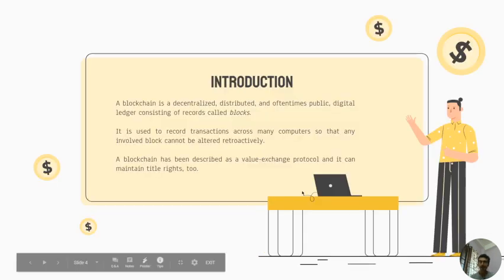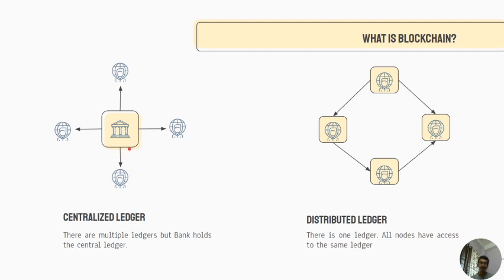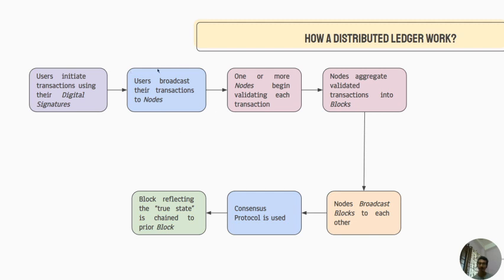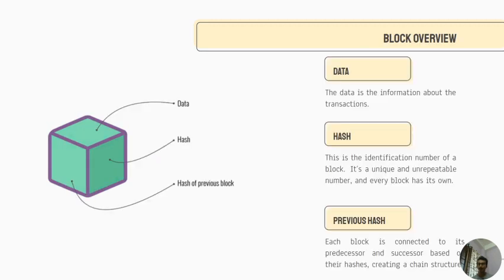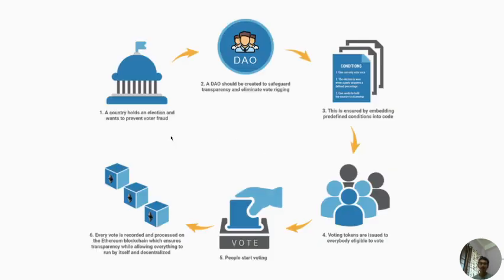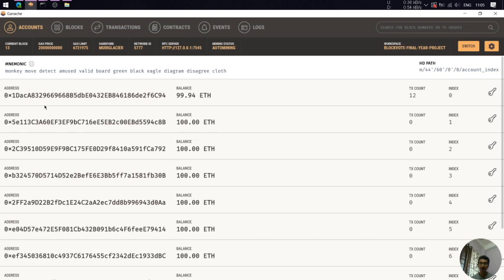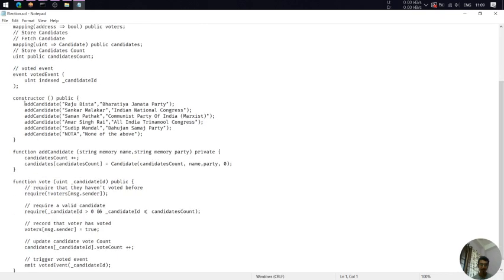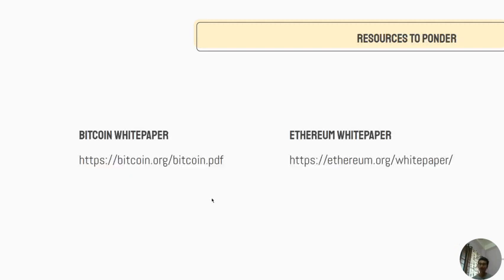BlockVote: Voting System using Blockchain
Timestamps:-

00:00 - Start
00:16 - Agenda
00:48 - Introduction
10:06 - How Distributed Ledger Work
12:37 - Components of Blockchain
18:03 - Methodology
19:00 - Hands-On

Considering giving a star to the repo.